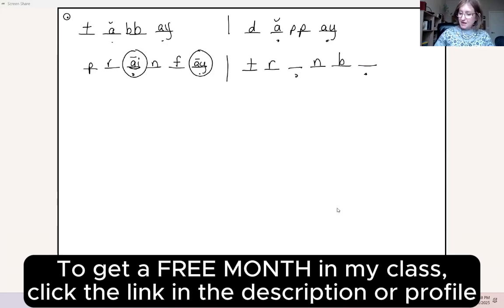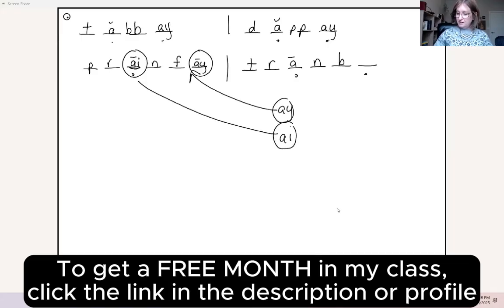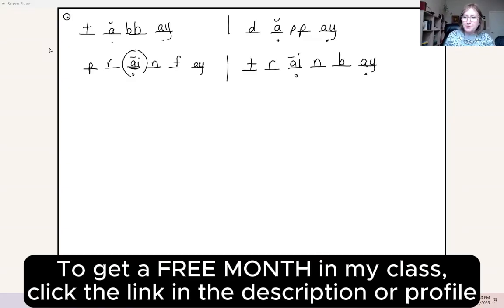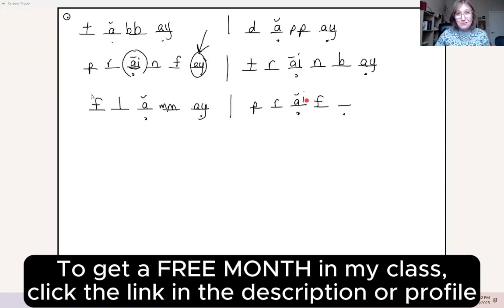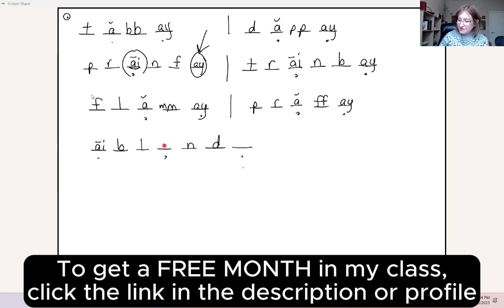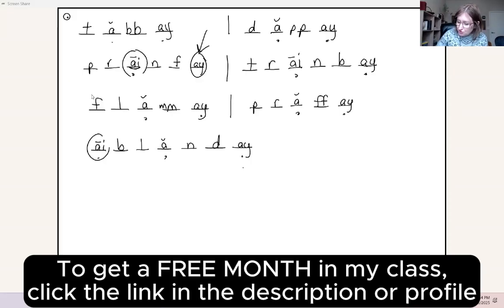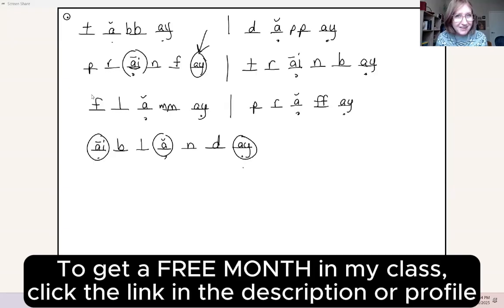Learn to Spell FAST for Kids [LIVE] 2025 AY | Learn Spelling with April McMurtrey